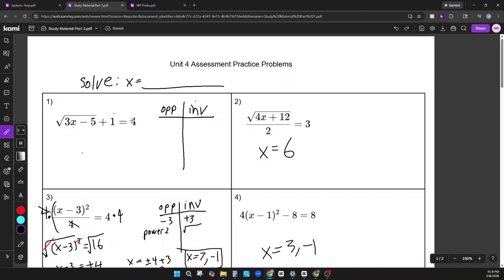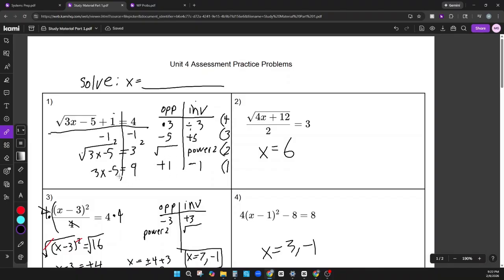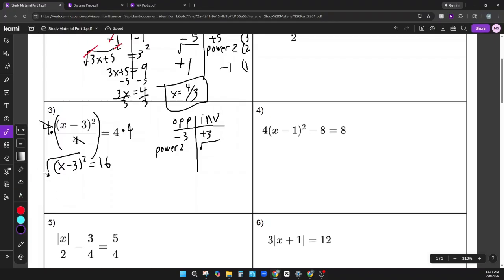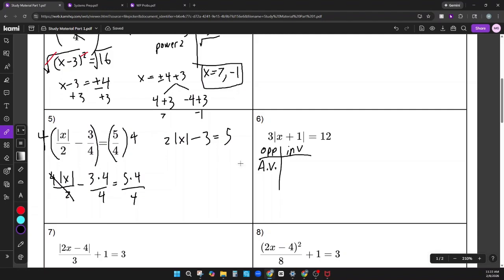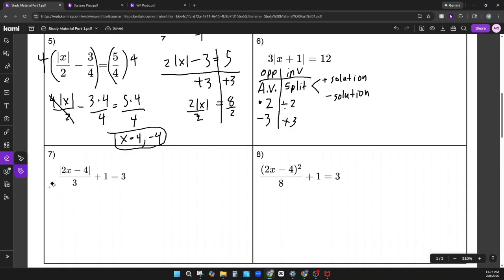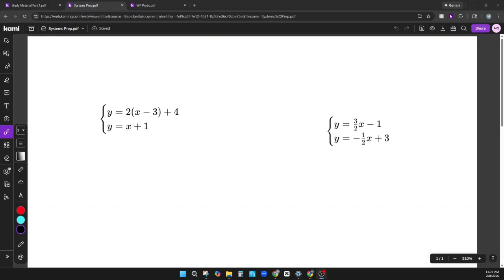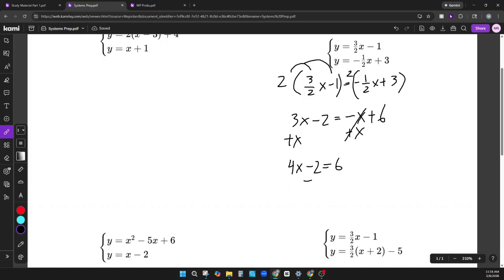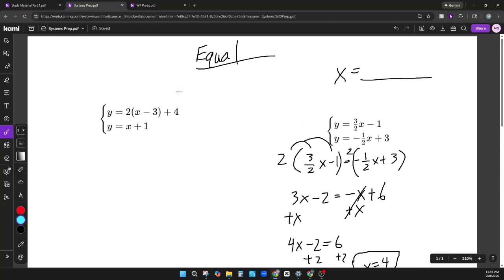Unit 4 Test Prep Part 1 (Reupload)